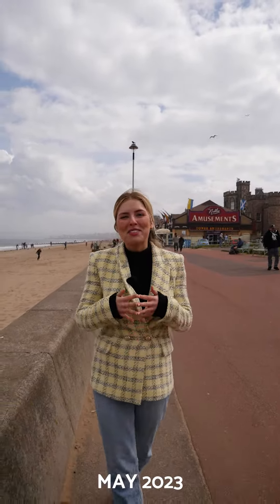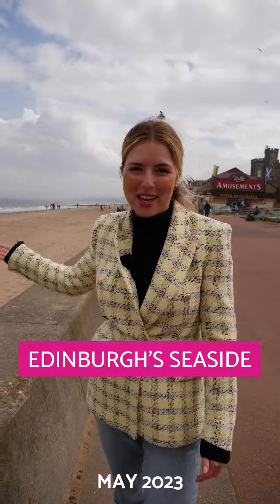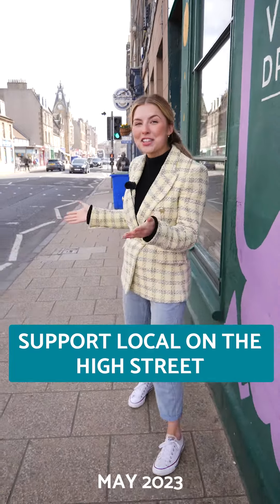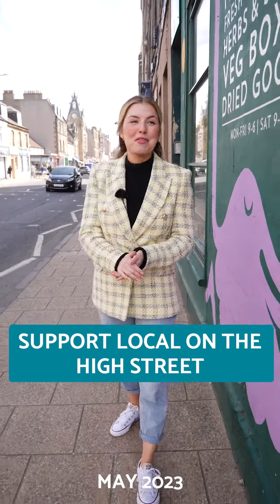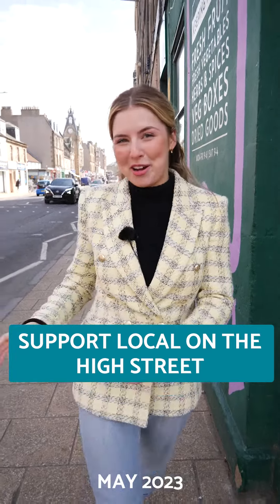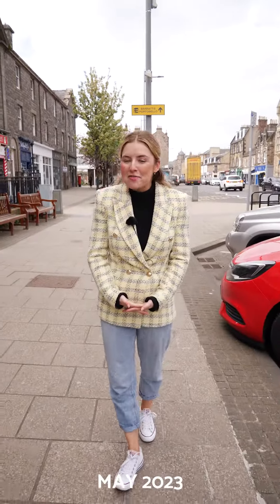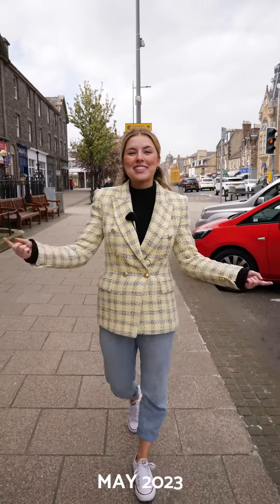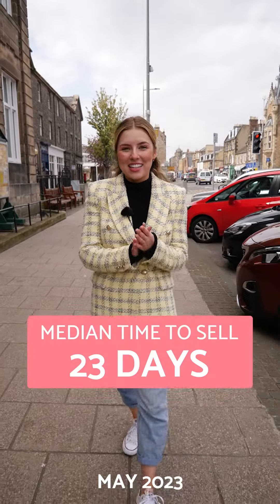This week's street of the week is... Portobello High Street! Check out what life in Porty is like 👆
ABOUT ESPC

ESPC is more than just a market leading property website. We are the home of property and are here to help you at every stage of your property journey.

Whether you are buying, selling, a property investor or renting, ESPC is here with expert advice and thousands of properties for sale across Edinburgh, the Lothians, Fife, the Scottish Borders, central Dumfries and Galloway, and West of Scotland.